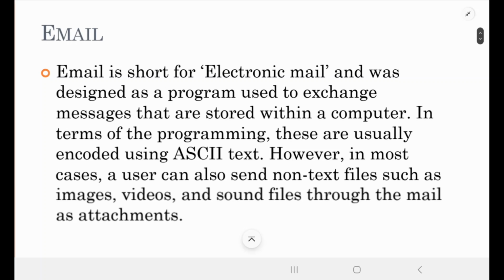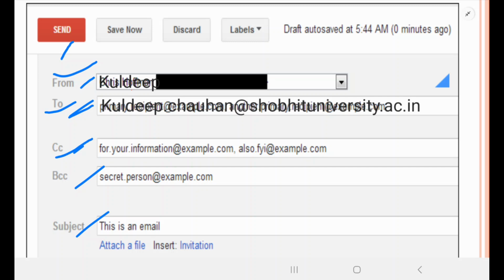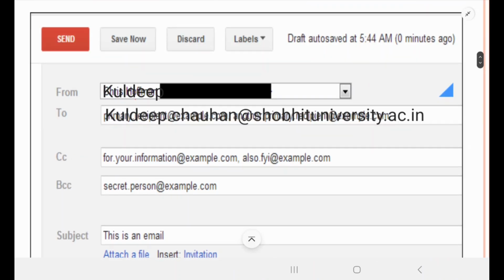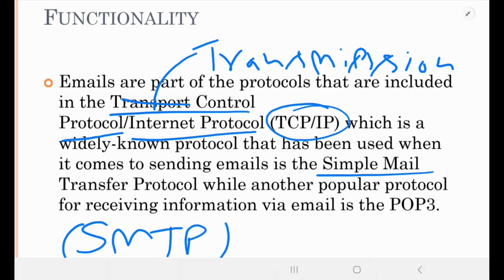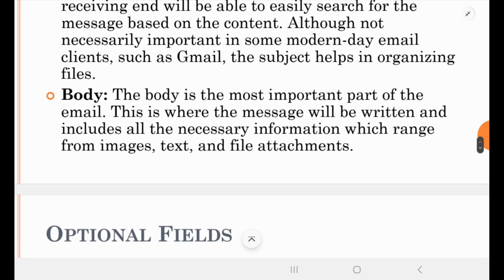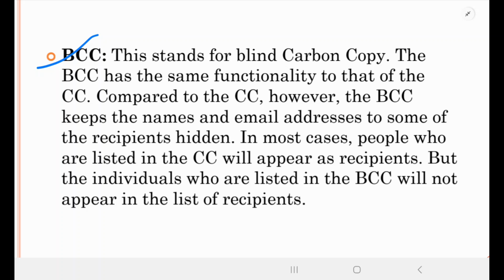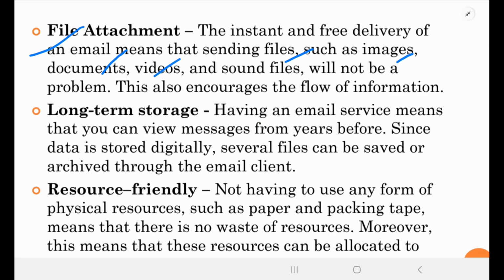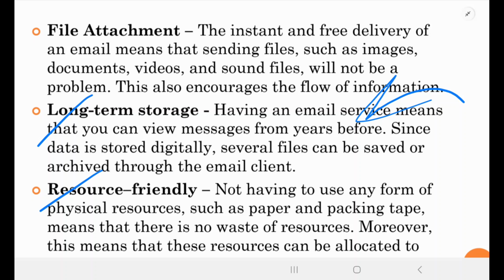Sending and Receiving E-Mails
In this Lecture we will learn about the topic Sending and Receiving E-Mails.